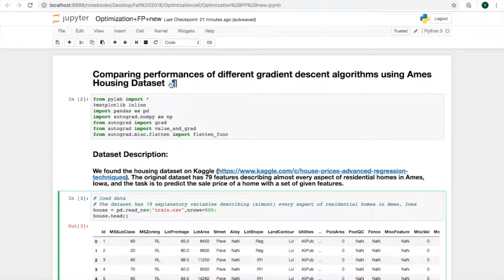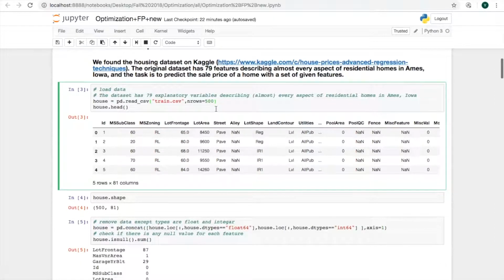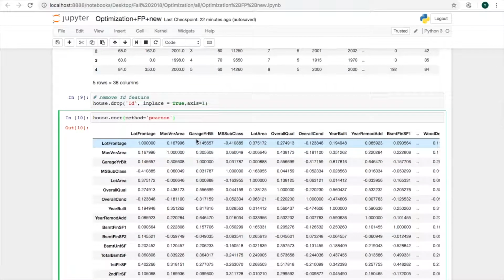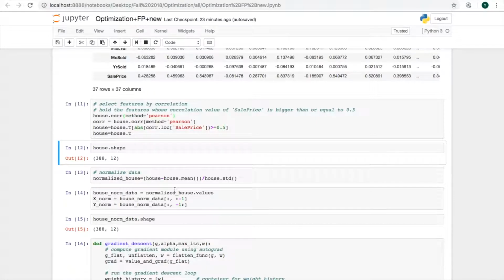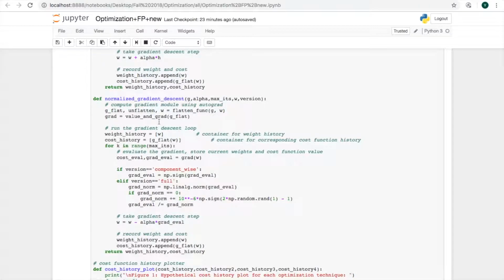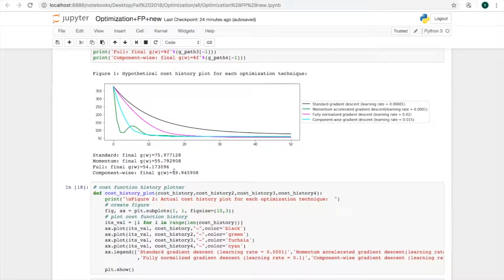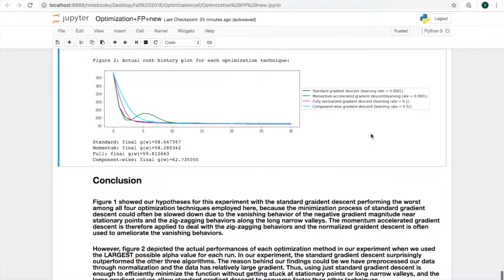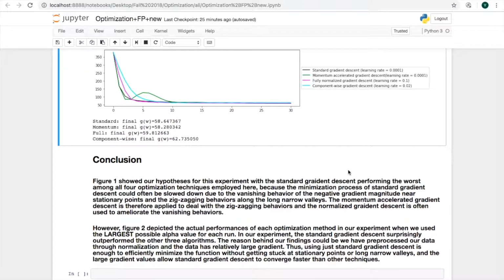Final Project for EECS 495 Optimization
Comparing performances of different gradient descent algorithms using Ames Housing Dataset